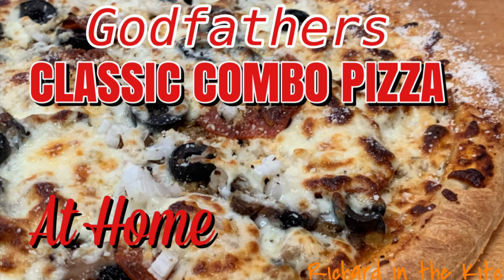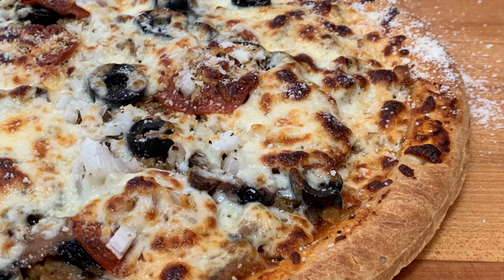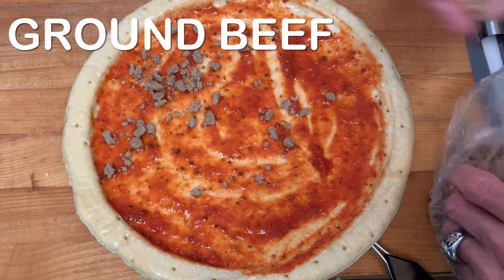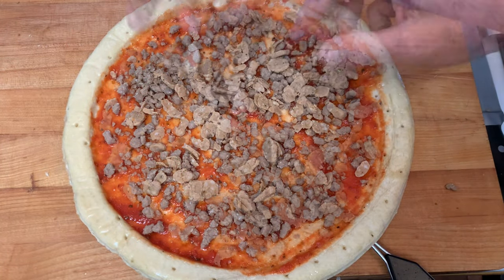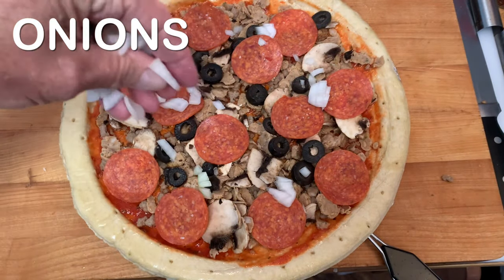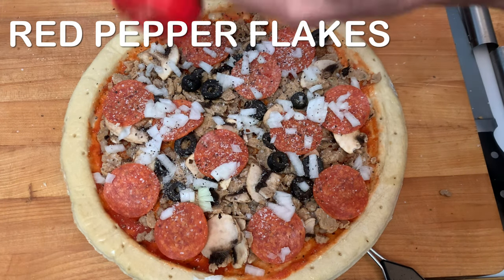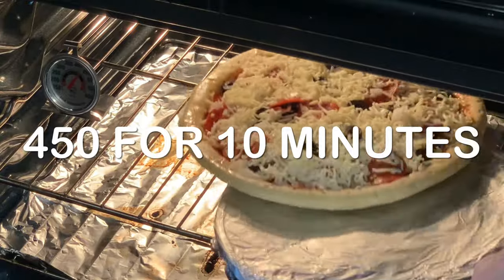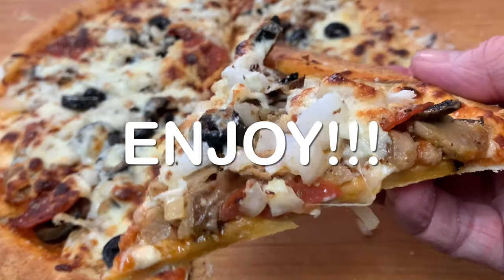GODFATHERS CLASSIC COMBO PIZZA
Godfather's classic combo pizza is loaded with all of your favorite pizza toppings. Fresh ground chuck, breakfast sausage, pepperoni, black olives, mushrooms, onions and mozzarella cheese on a perfect crust just like you get in the famous Godfather's Pizzeria. This classic combo pizza is easy to make at home and is ready in under 10 minutes.

Servings: 1 12-inch pizza

Shopping List:
(1) 12-inch ready-to-bake pizza crust
Brushing of olive oil for the crust
1/2 cup of ground chuck 80/20 hamburger meat
1/2 cup breakfast sausage
1/4 cup pepperoni
1/4 cup black olives
1/2 cup mushrooms
1/2 cup onions, diced
2 cups fresh mozzarella cheese
1-2 ladles pizza sauce
Parmesan cheese, finely grated, for garnish
Red pepper flakes for garnish (optional)

Directions:
Brown the ground beef and sausage. Season with salt, pepper and garlic powder. Drain of excess grease.
Slice the mushrooms, onions and black olives.
Remove the amount of pepperoni from its package.
NOTE: YOU CAN PRE-MAKE THE TOPPINGS AND REFRIGERATE UNTIL READY TO COOK OR YOU CAN GET THE TOPPINGS FROM YOUR FAVORITE PIZZERIA TO SAVE TIME AND EFFORT.
Pre-heat oven to 450 then reduce to 425 degrees.
Brush the pizza crust with olive oil
Ladle on the pizza sauce.
Add the toppings.
Salt and pepper to taste. Be generous! Salt is the key to good tasting food.
Generously add the cheese.
Bake 8-10 minutes until well heated and the cheese is melted.
Garnish and slice into pie shapes.

Image courtesy of: Envio69
Clocks Image: Crazy Countdown Videvo.net

UPLOAD MUSIC TO IMOVIE:
Standard License
Filmora.com/io  (Wonderland)
Thumbnail Image: Phonto, available from Apple Store